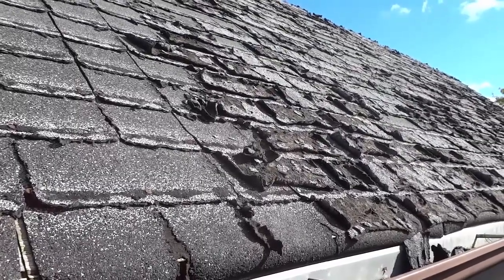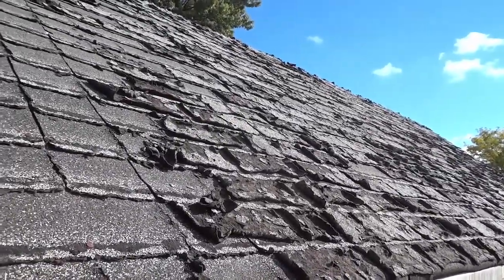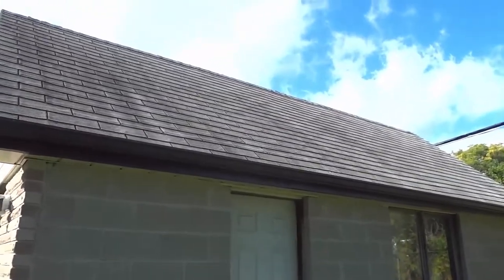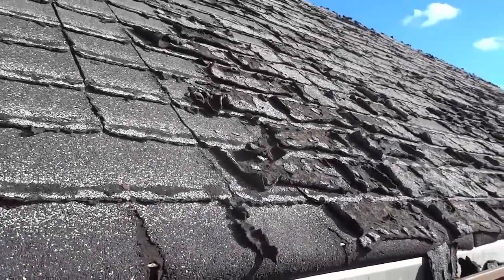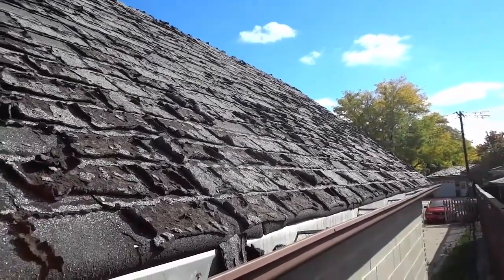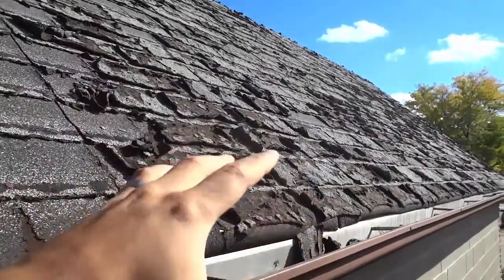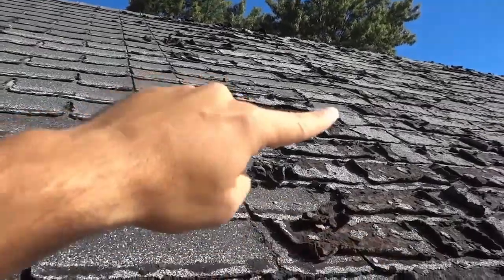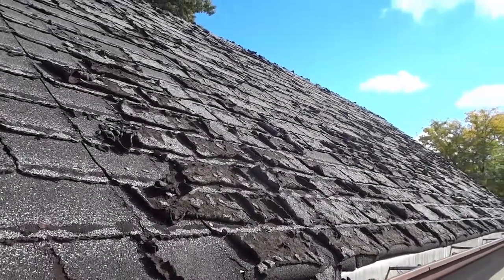SEVERELY Damaged Shingles On One Side Of Roof-Need To Be Replaced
In this video, I show you some severely damaged shingles that I have on one side of my garage's roof. I knew that one side was worse than the other, but I didn't know the extent of the damage. The shingles on the roof were so destroyed that the sheets of plywood were actually starting to show. I am planning on replacing all of the shingles on the garage roof ASAP, but before Ii replace them, I wanted to make this video to show you what they look like. I don't know why one side of the shingles is so much worse than the other side, but I hope to find out in the near future!